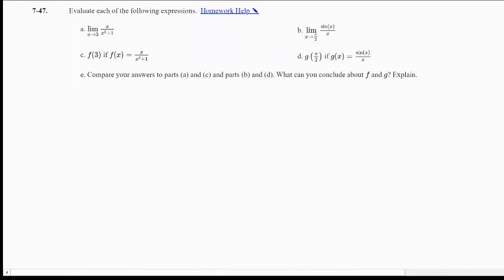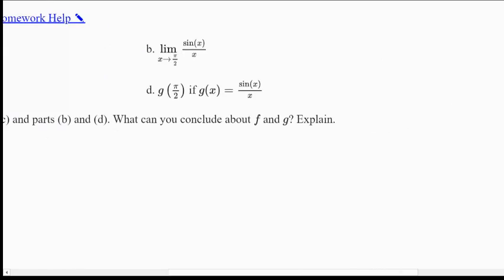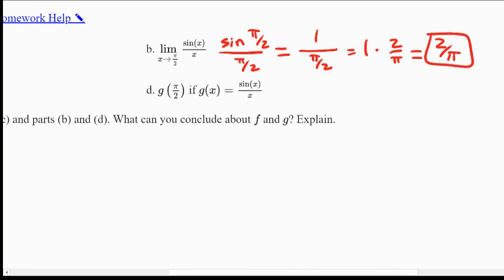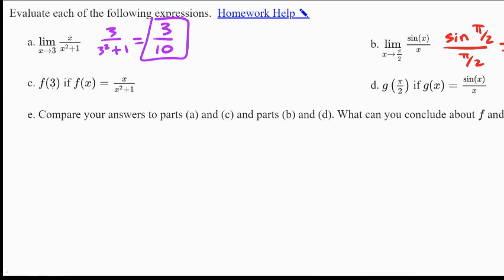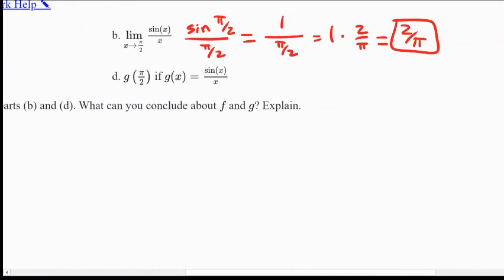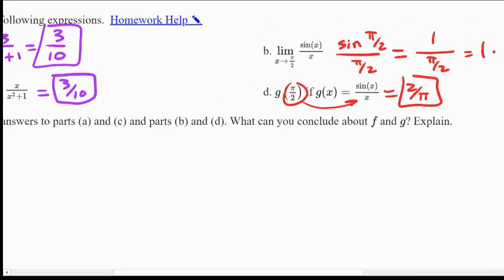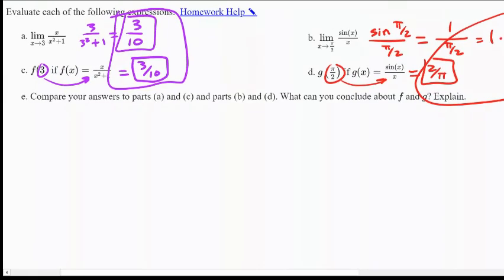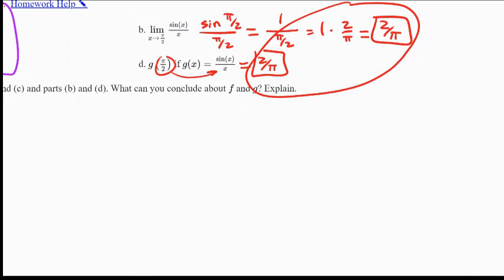PreCalc 7-47 Comparing Limits and Points